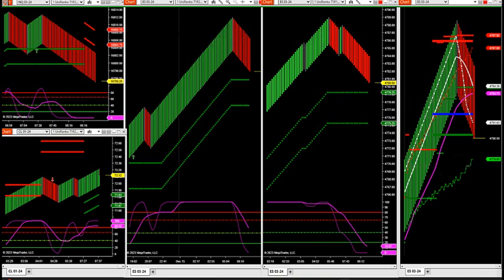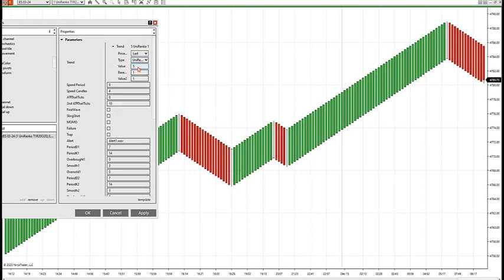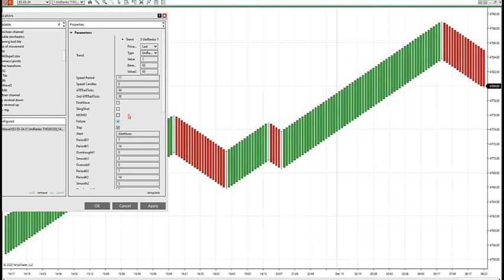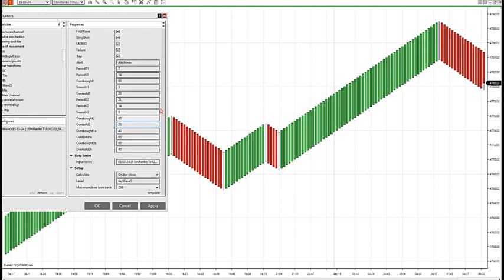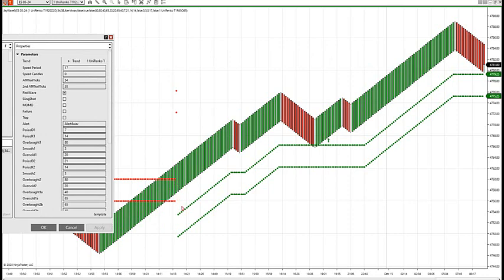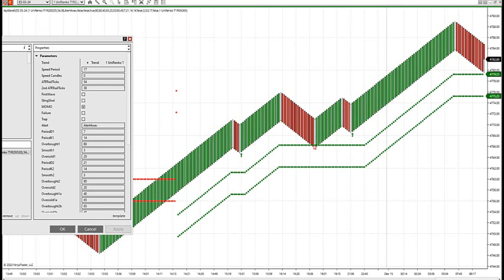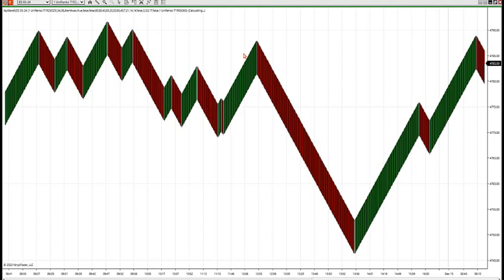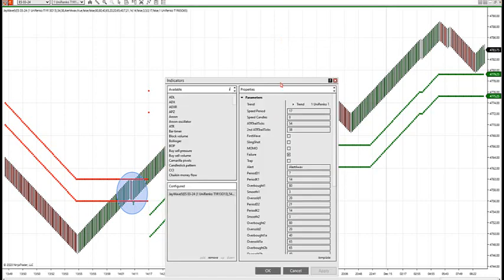12-15-23 Updated Indicator And Strategy Conference Call DayTradingTheFutures.com